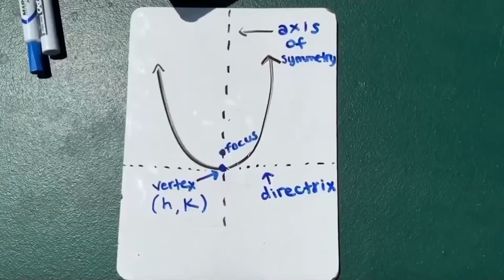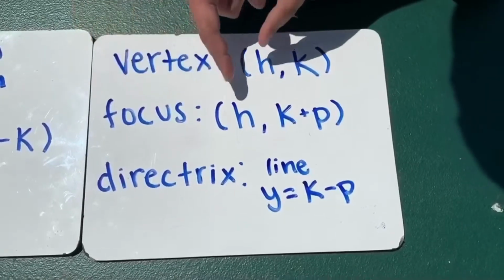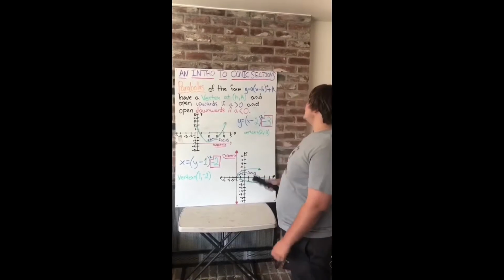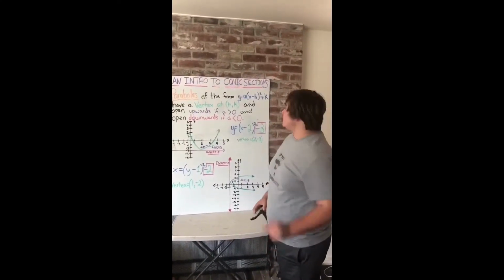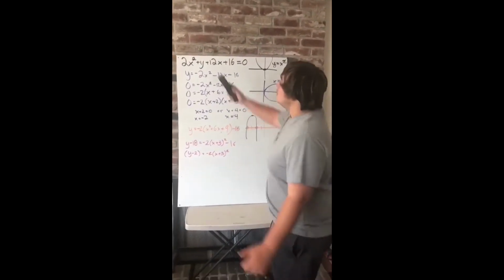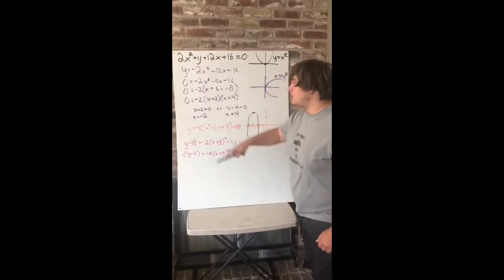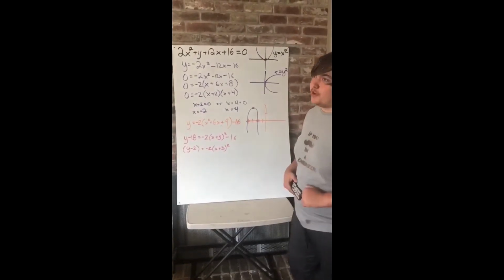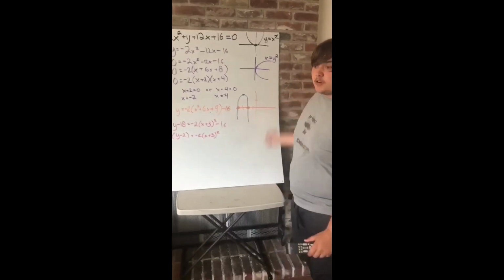ECHS Parabolas Conic Section Pre-Cal Project